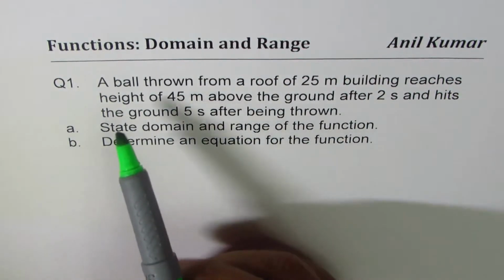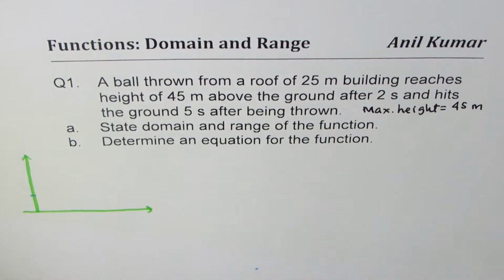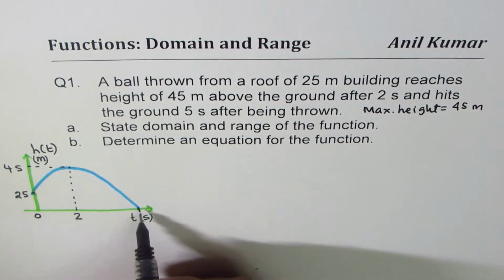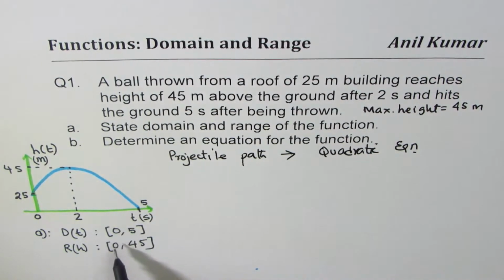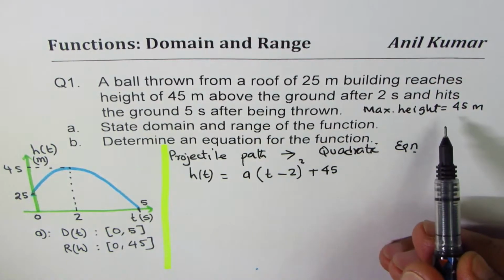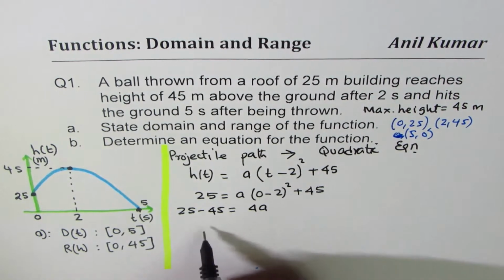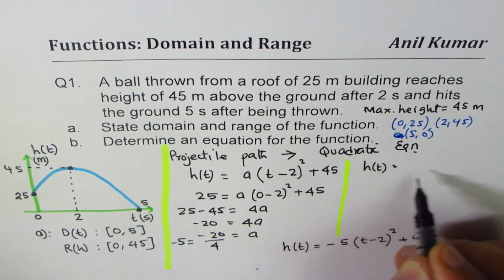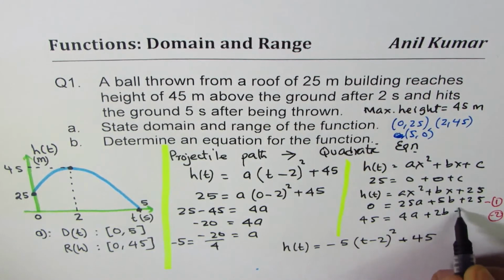Functions Parabolic Path Equation Domain Range Application